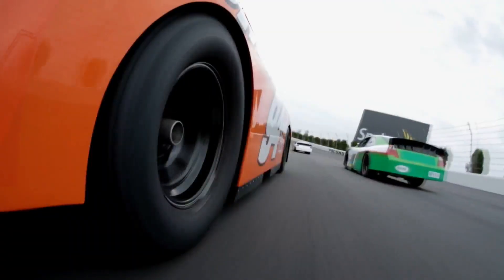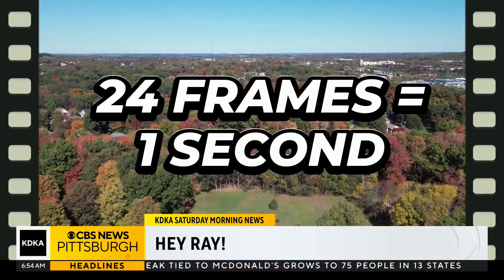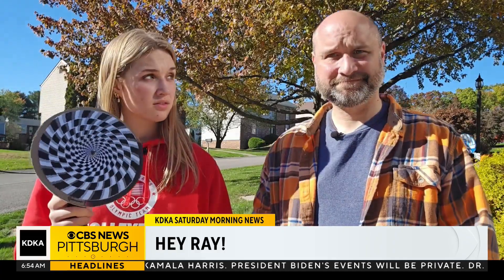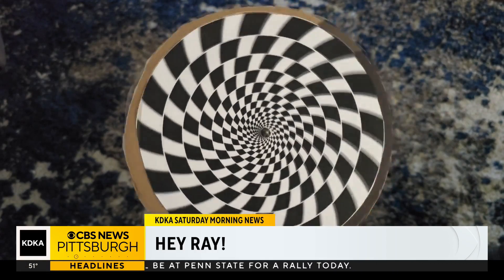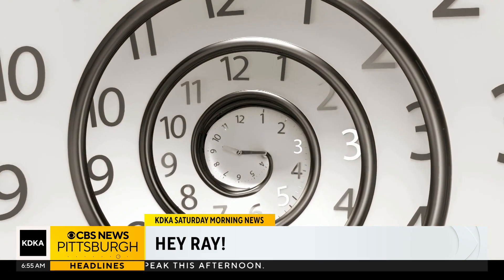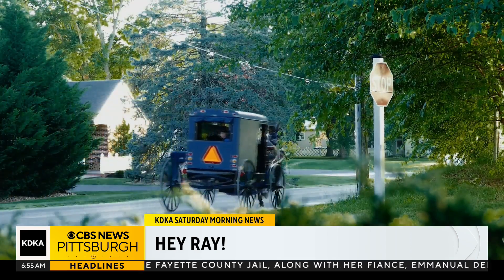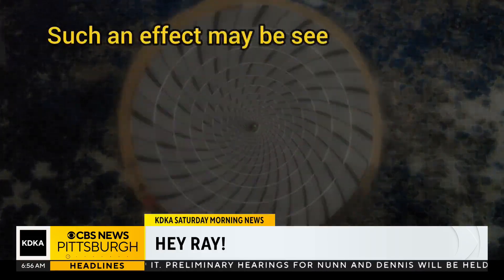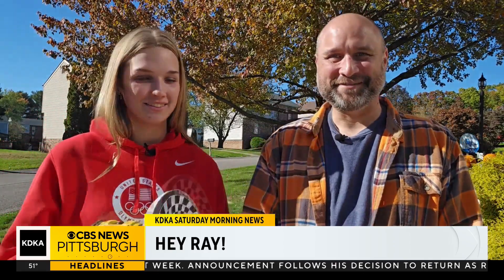Hey Ray: The Wagon Wheel Illusion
If you've ever seen a wheel moving at high speed, it looks like it's moving backward to our eyes, but why? Ray and Elizabeth Petelin are here to explain what that illusion does to your eyes!